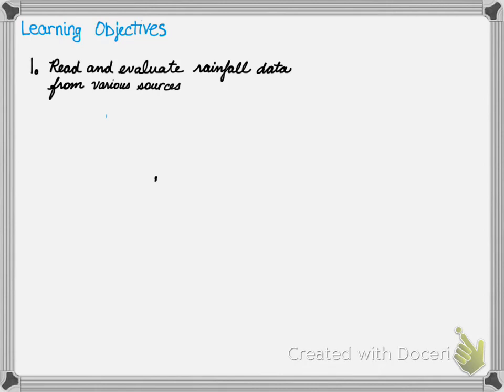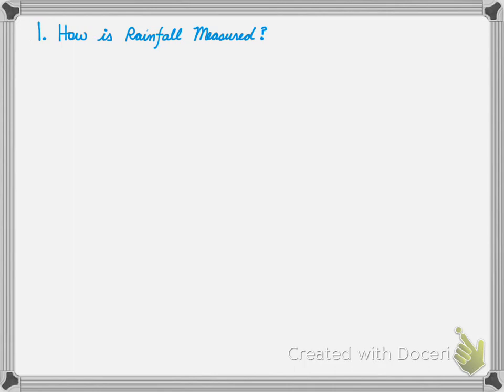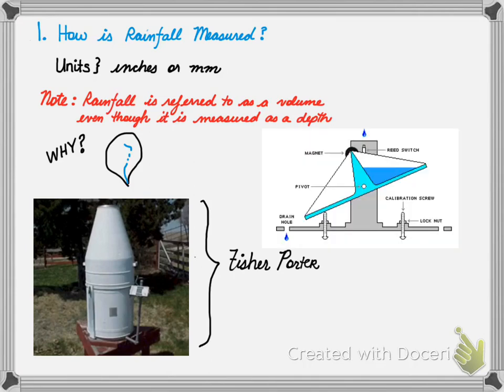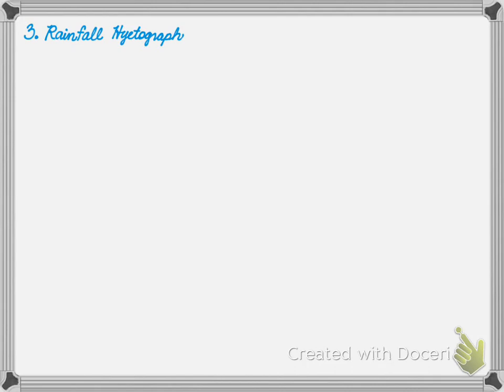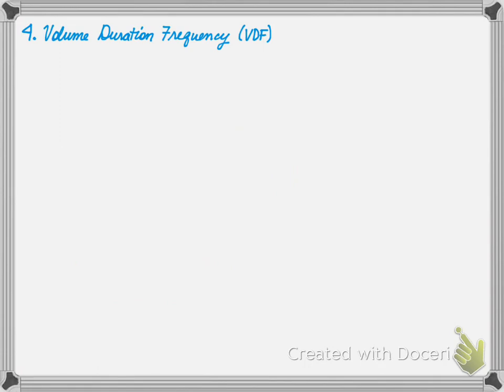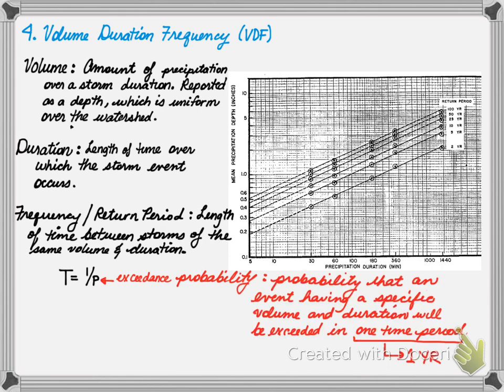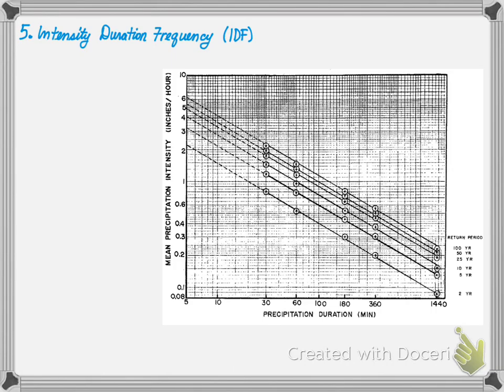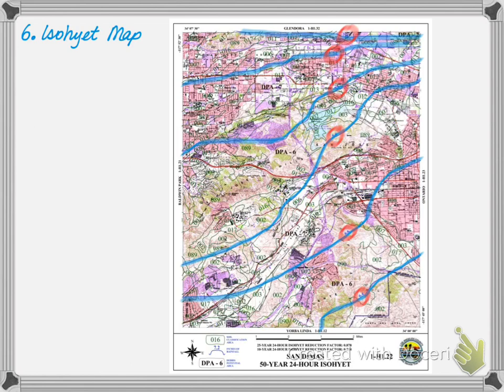Chatper 4 Precipitation Characteristics